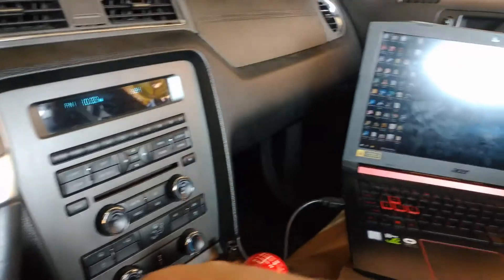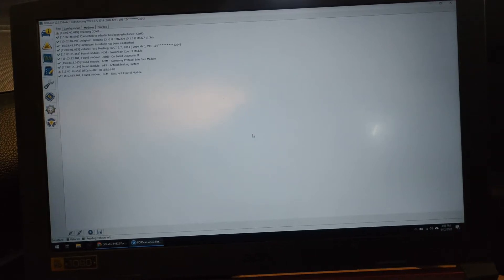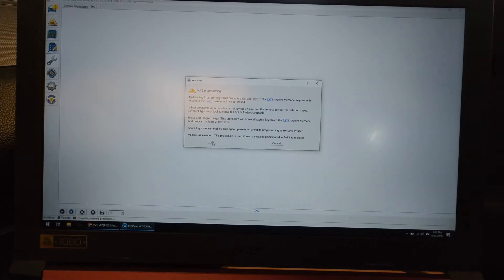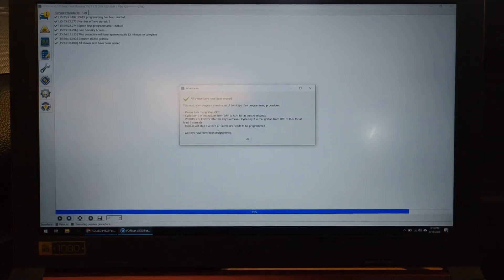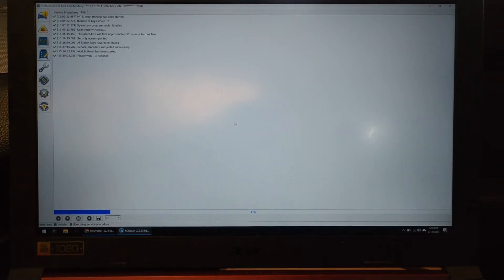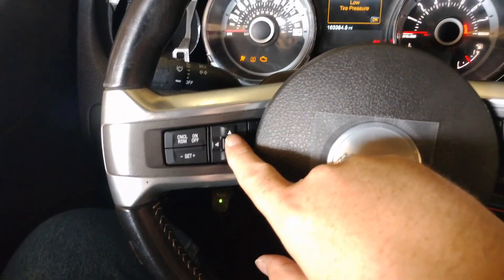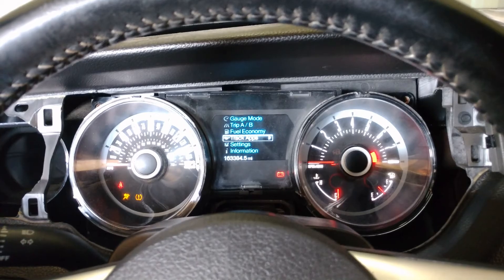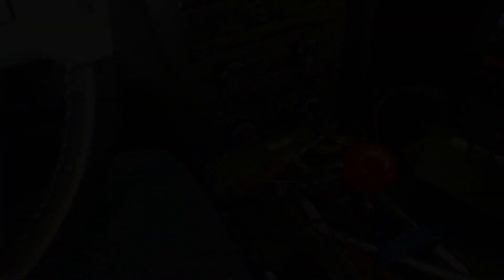Ford Pats Key Erase and Reprogram with FORScan Plus Adding Mustang Track Apps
This video shows the step by step process of using FORscan to erase all pats keys and reprogram in ones. Resyncing the thief system in the cluster to the PCM and adding track apps to a Mustang with a premium cluster.

Not endorsed or paid in any way by the products and links listed below.

Flip Key Fob

OBDLink EX FORScan OBD Adapter